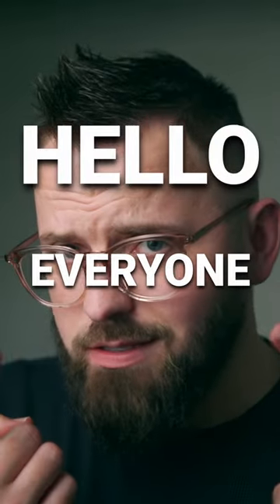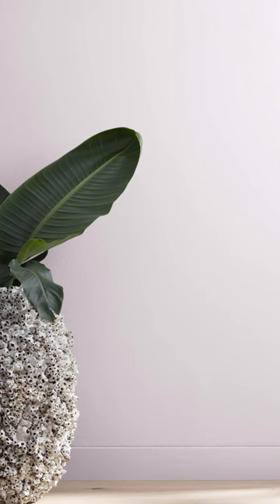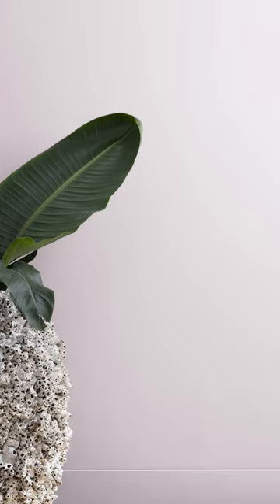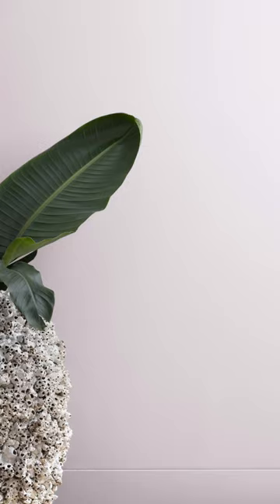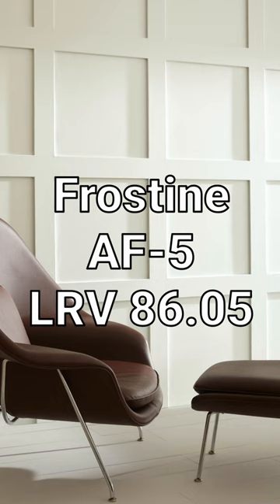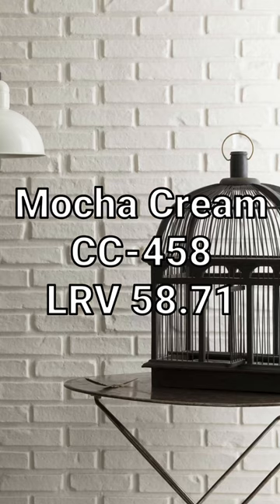I'm really into this color... and it's PURPLE!